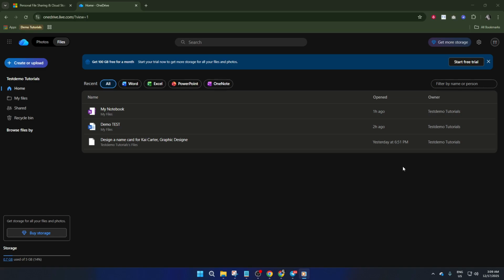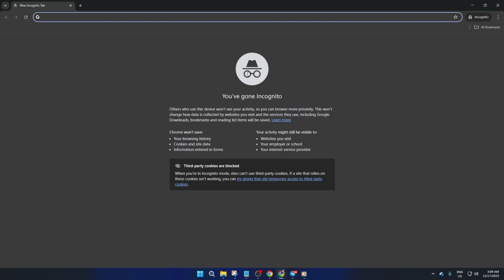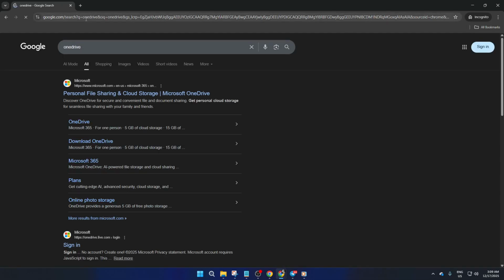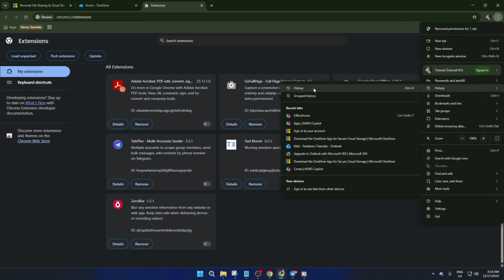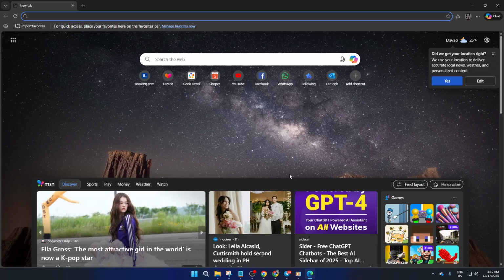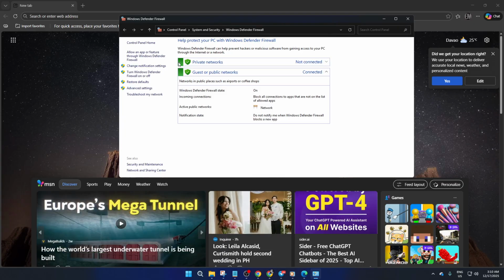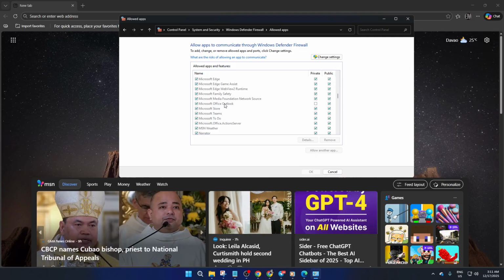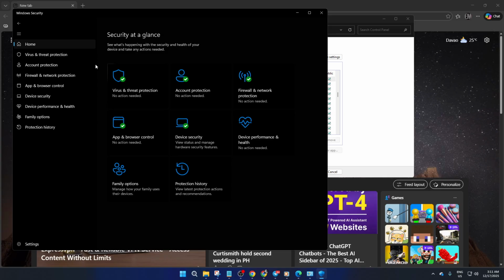How to fix OneDrive blocked by firewall or plugins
Is OneDrive access being blocked by your firewall or browser plugins? This step-by-step tutorial will help you resolve connection issues so you can restore access to your important files.

Supported platforms: Windows 10/11, OneDrive Desktop app, OneDrive Web (Office/Outlook 365), major browsers (Chrome, Edge, Firefox).

Got a question? Leave it in the comments below!